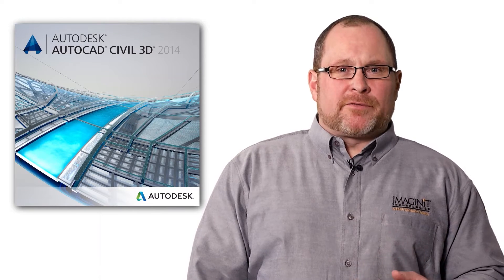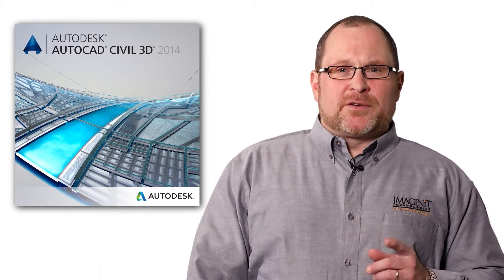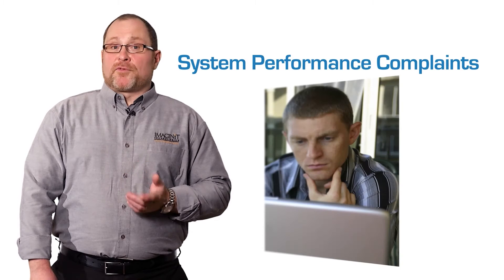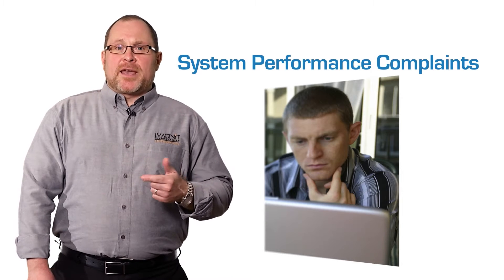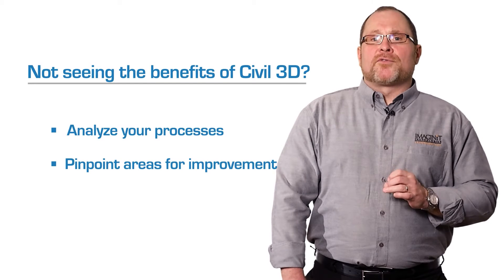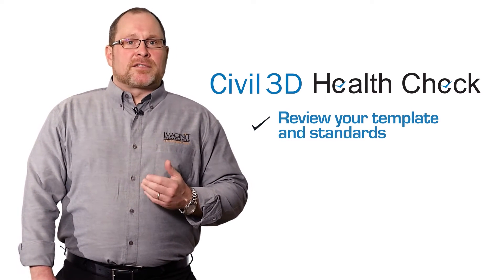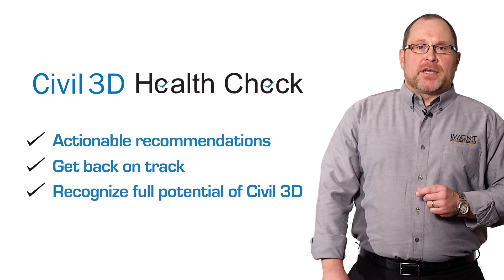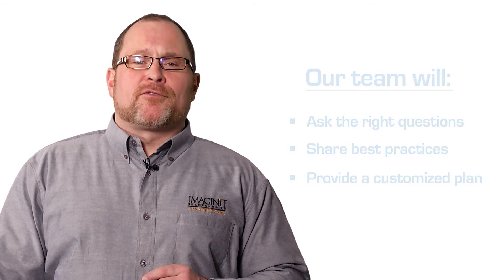Civil 3D Health Check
| This video explores the three telltale signs that your Civil 3D process is not as efficient as it could be. If you're feeling the pain of an inefficient process, IMAGINiT Technologies' Civil 3D Health Check can help.